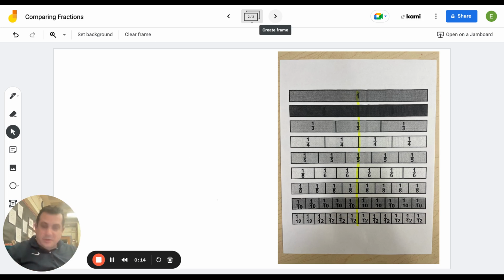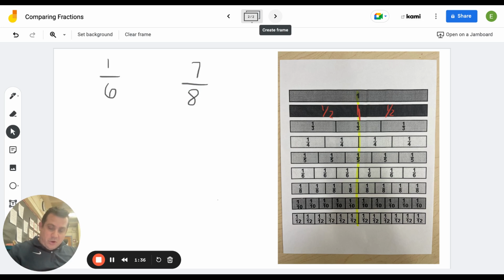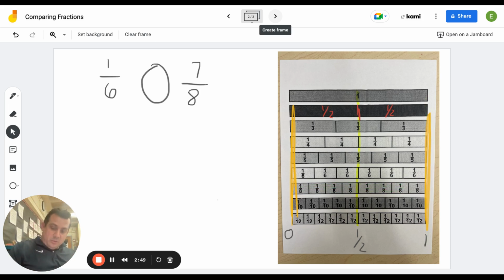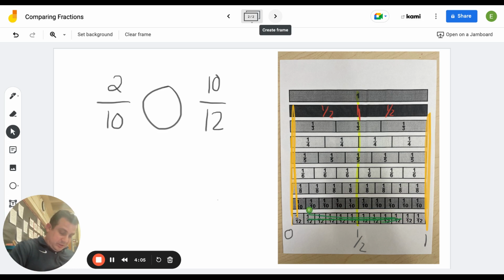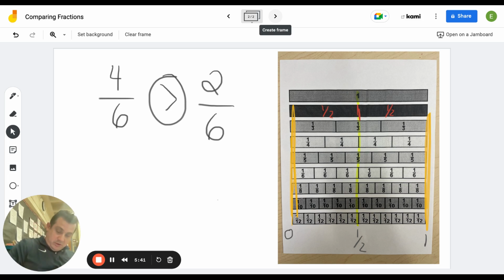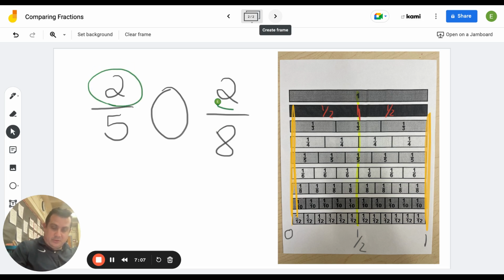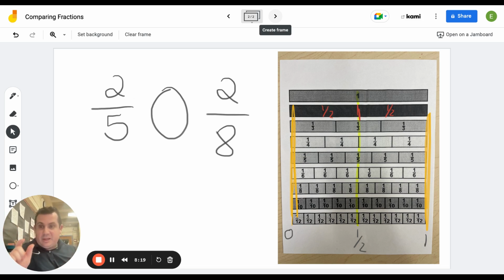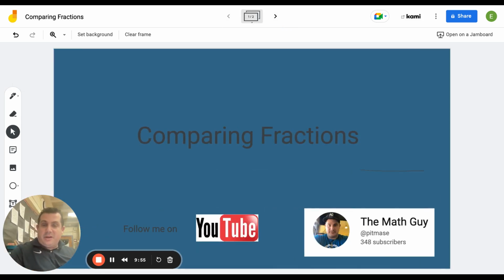Comparing Fractions Grade 4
Making sense of fractions to compare them!